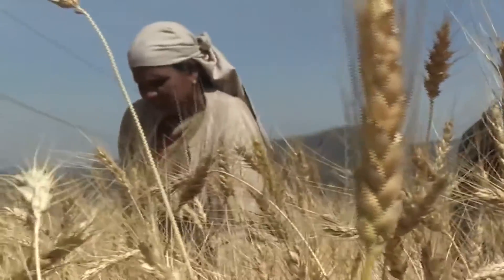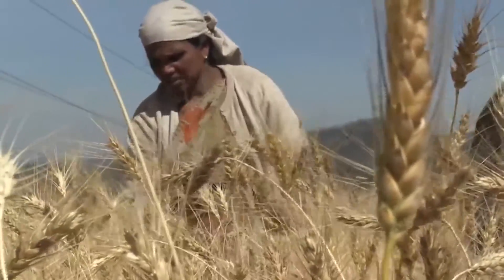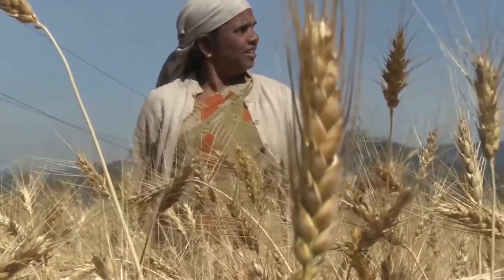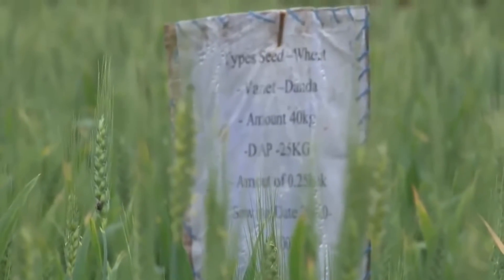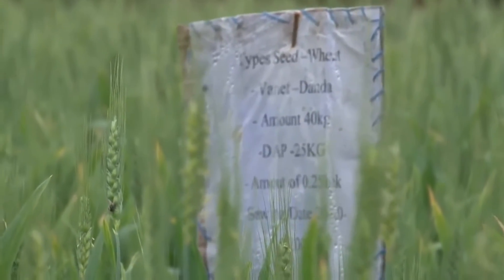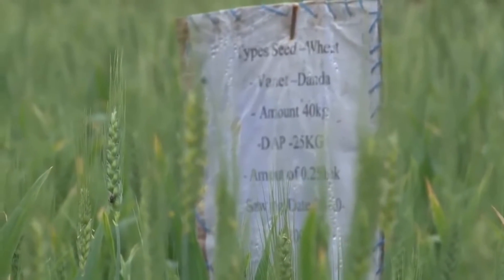CORGMO102016-V004600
01_Choosing a Tool - The Wheat Rust Case_video 2.mp4